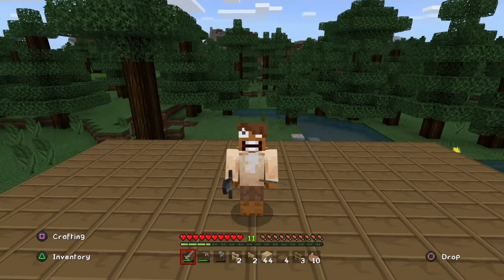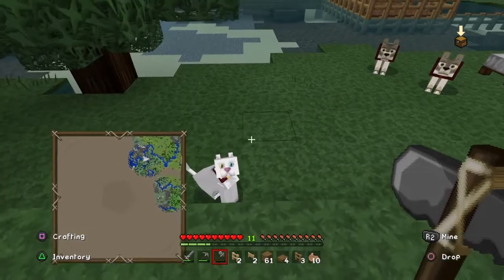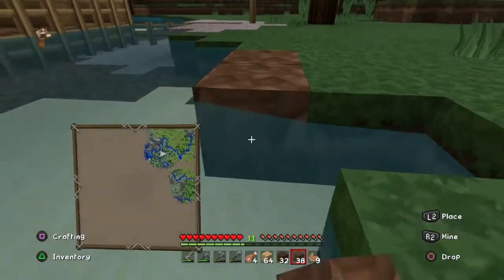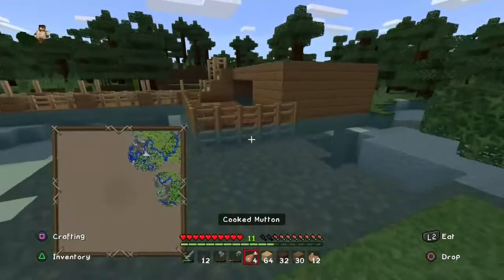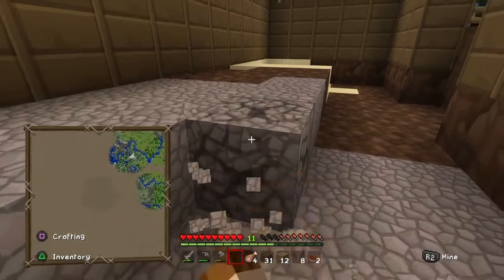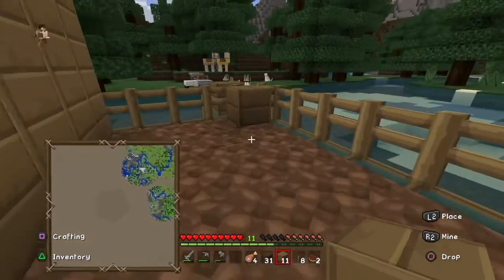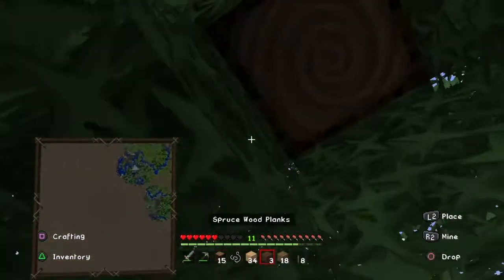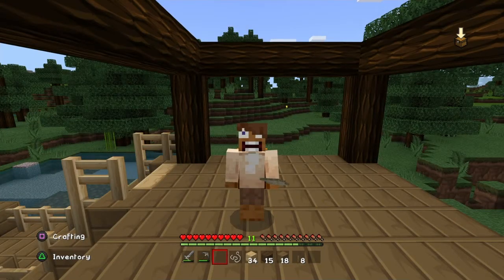Solo minecraft lets-play Ep:3, finishing the house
Hi everyone glad to be bach with the solo lets play hope you enjoy